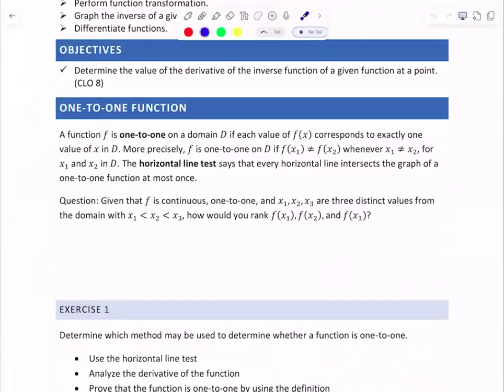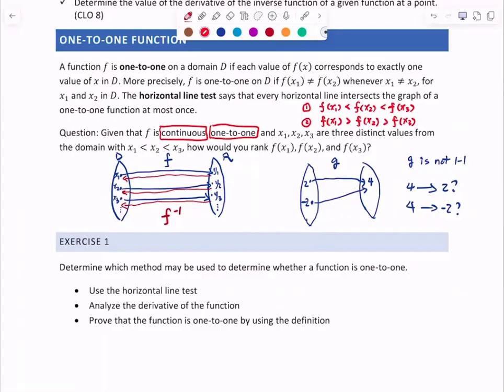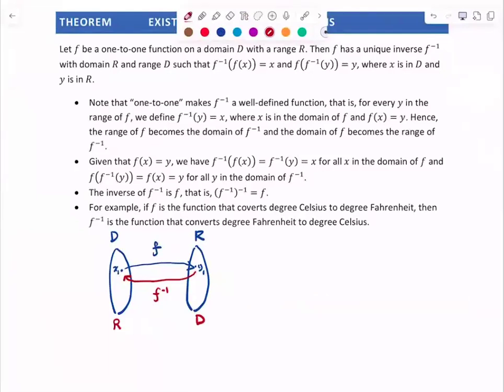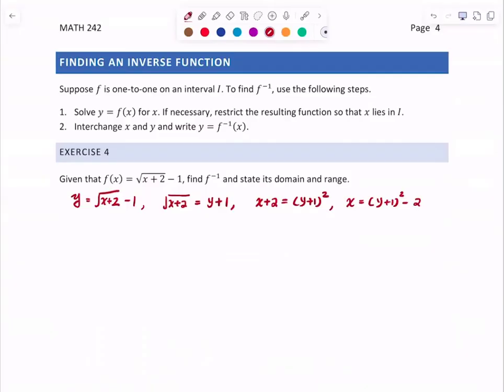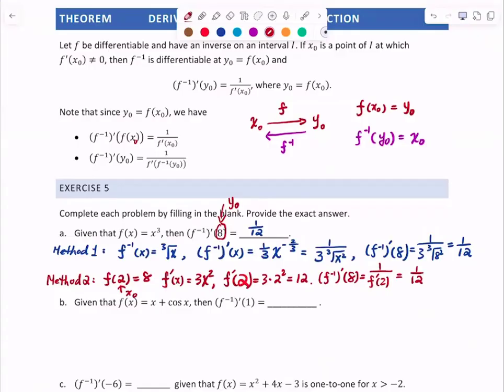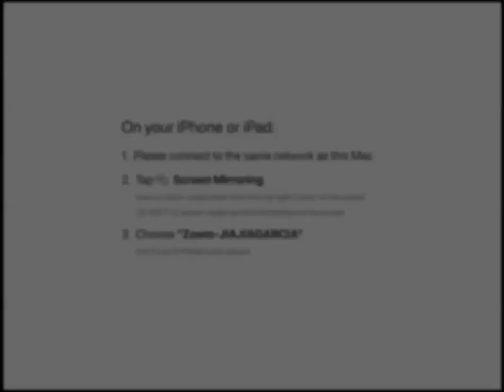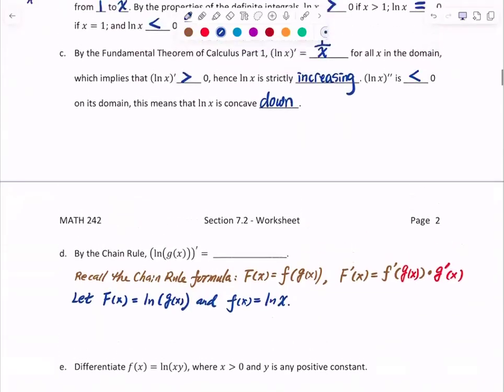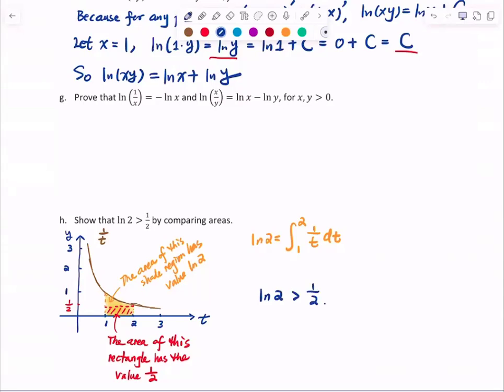MATH 242 01/13 Lecture